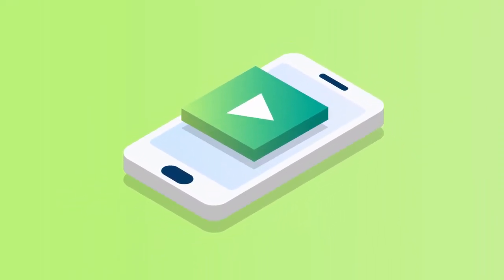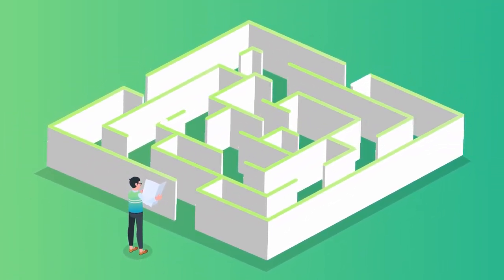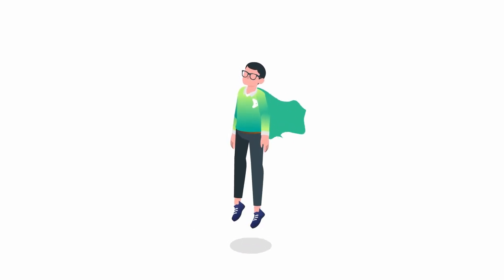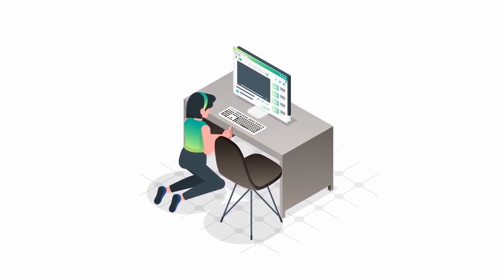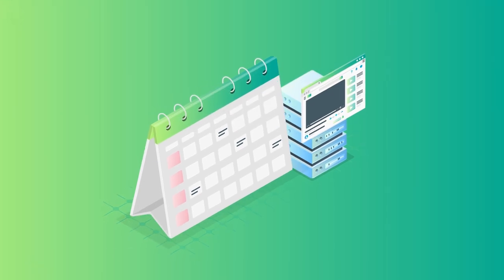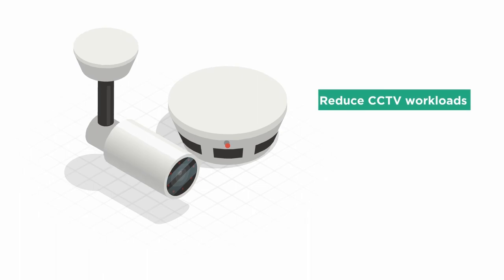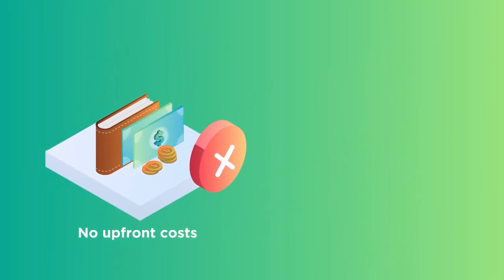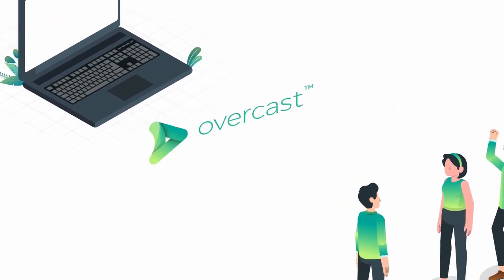Overcast Promo Video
The world's leading brands trust Overcast to radically simplify and automate the job of managing video from camera to distribution to archive. This video explains our service and how it would benefit your business.